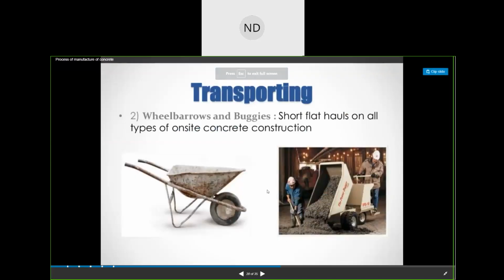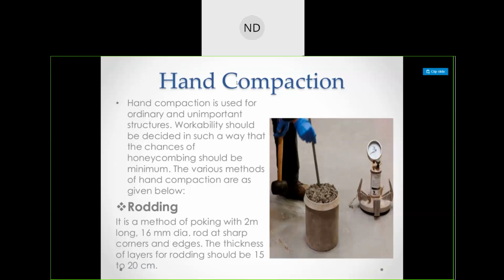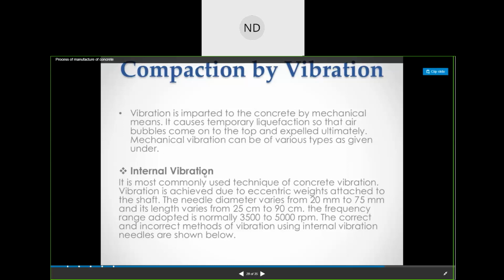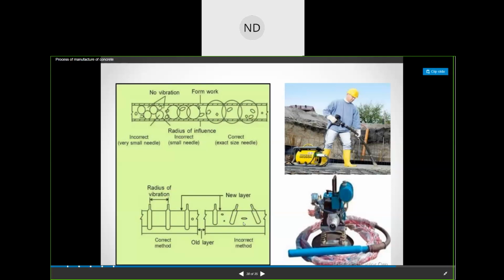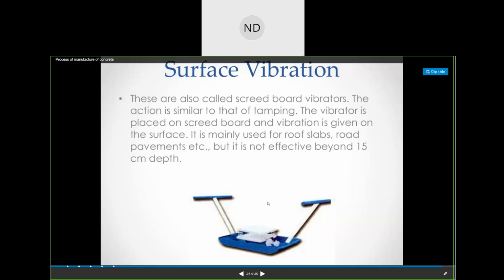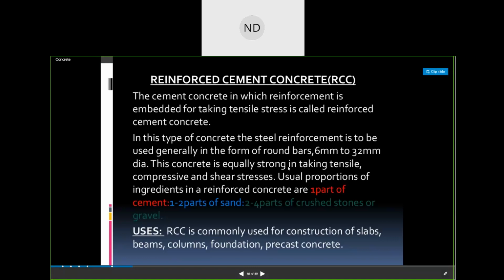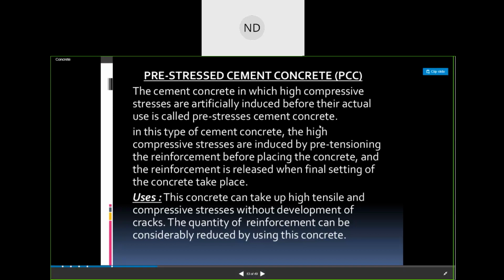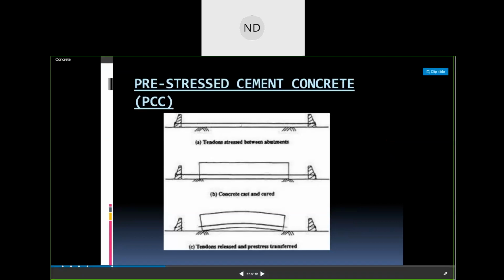L-5-4A-MATERIAL TESTING AND EVALUATION PCC CE 207 -